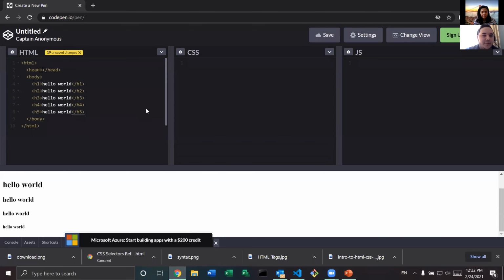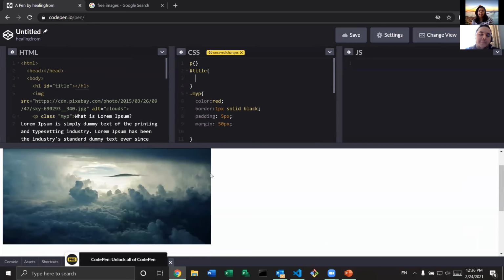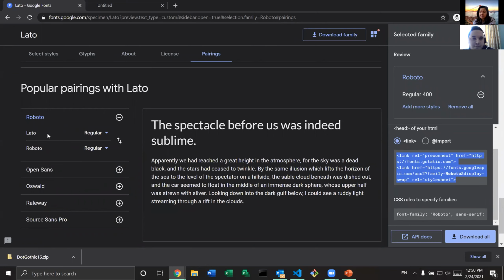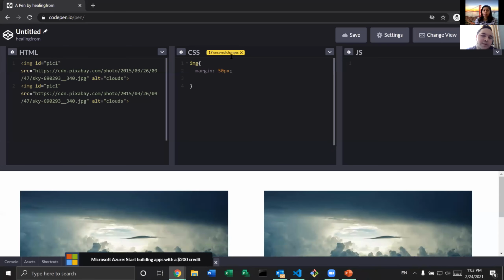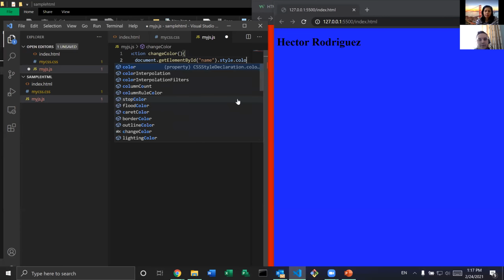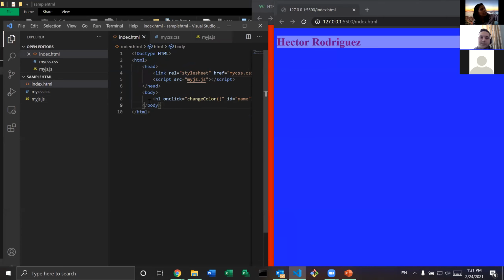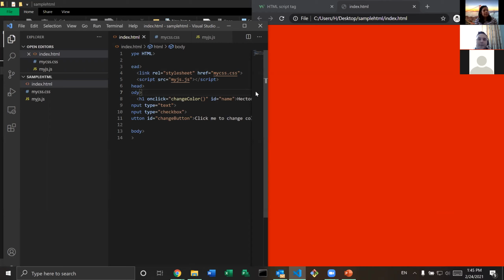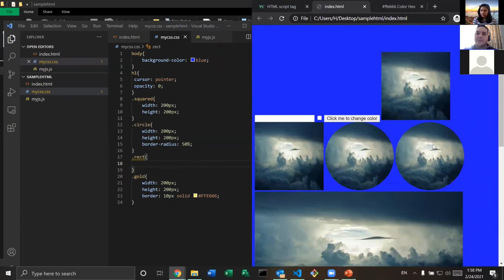First Qcc Coding Club Meeting (Spring 2021)-- 02-24-2021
Basic introduction to HTML, CSS